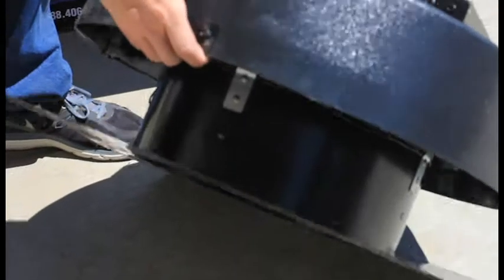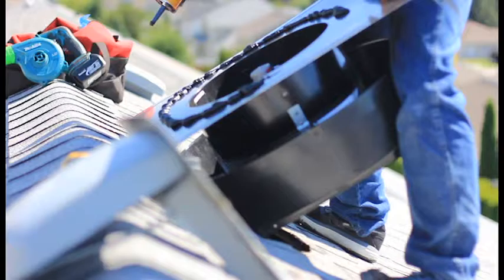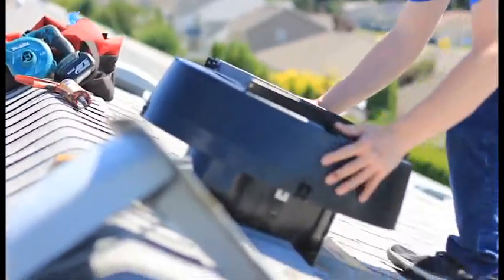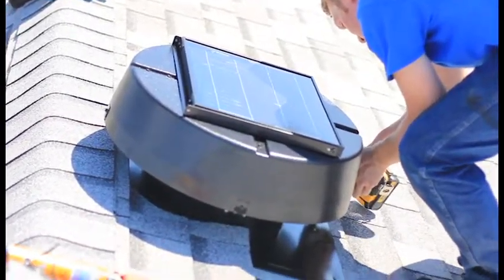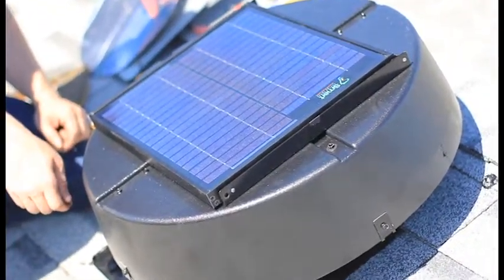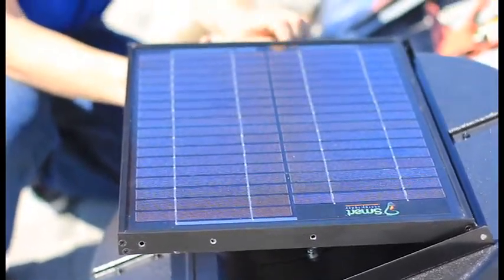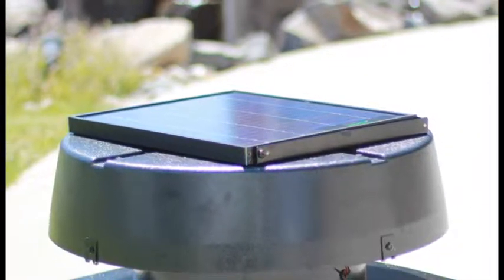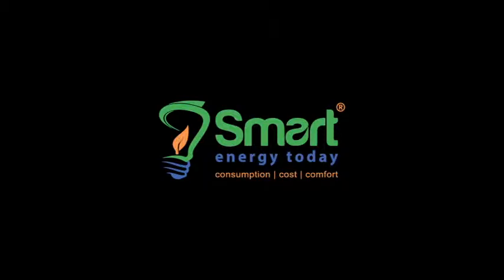Smart Air Ventilation™ by Smart Energy Today Inc.®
If you haven't added proper ventilation to your attic now is the time.  Venting your attic has many benefits including reducing moisture and heat in your attic.  A cooler attic means a more comfortable home.  Your AC unit is working overtime to combat the heat that is leaking into your home from your attic.  A solar fan is the perfect way to keep your attic cooler in the summer.  It's FREE to operate once it's installed, creates ZERO carbon and last for many years even when the power is out. for more informtion.